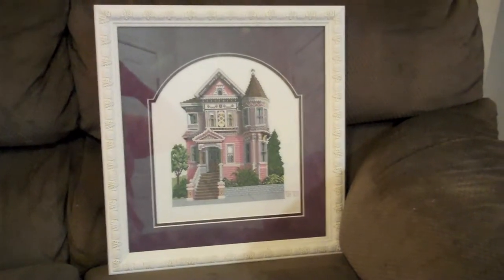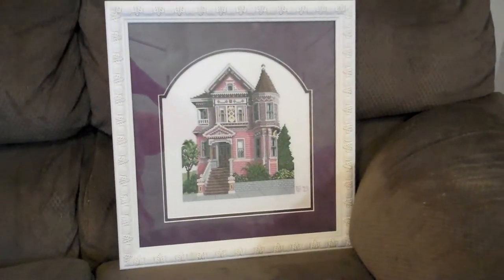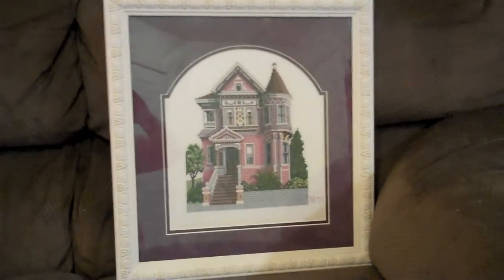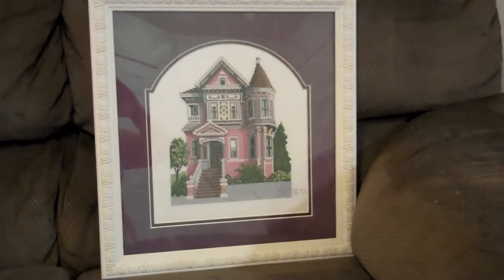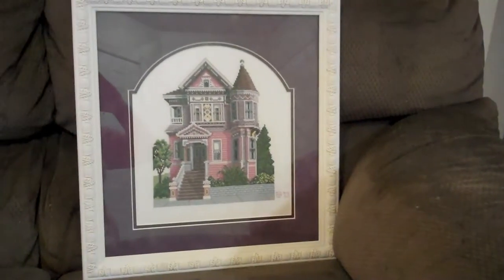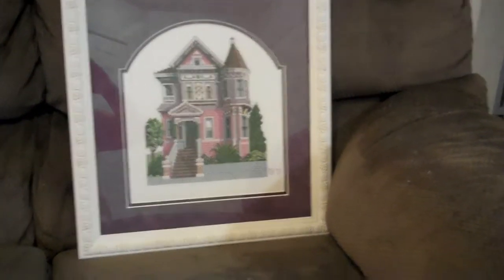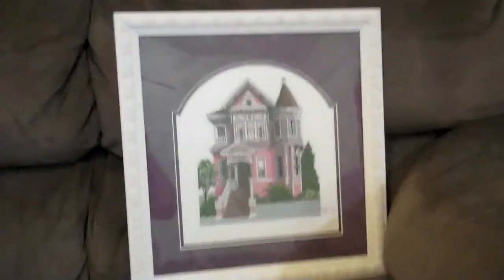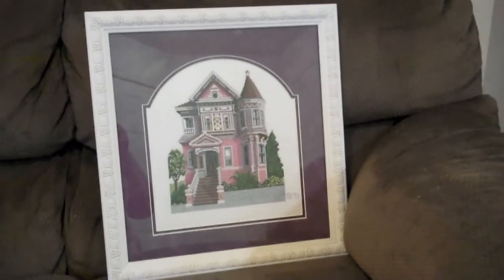Shaner House framed!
Cody surprised me with picking up the framed Shaner House project. He brought it to me during my lunch break. Everyone at work loved it. I'm very happy.